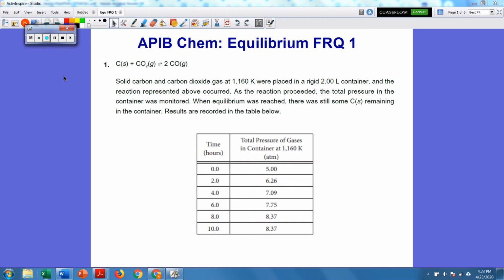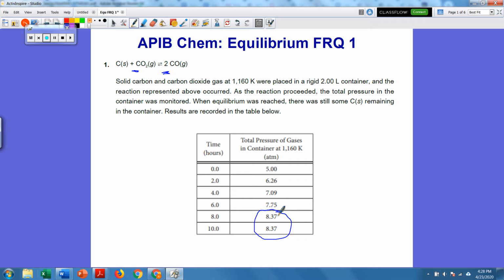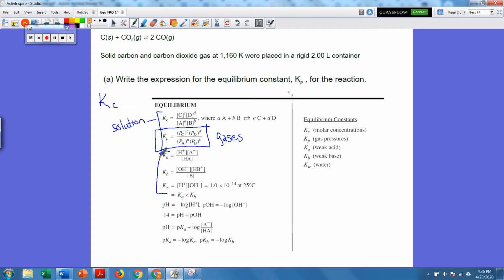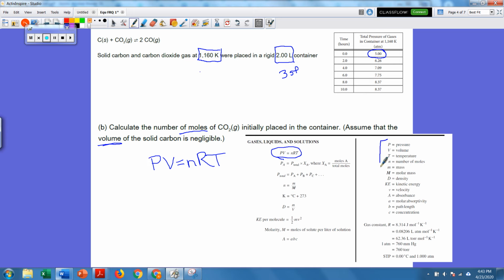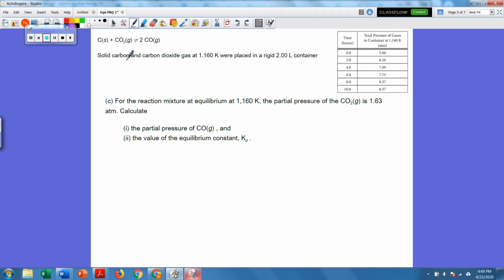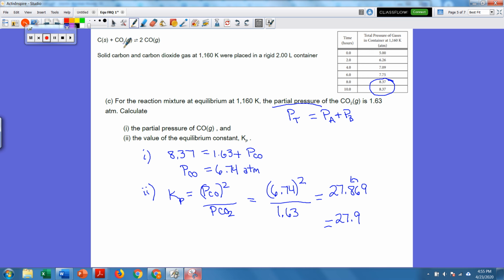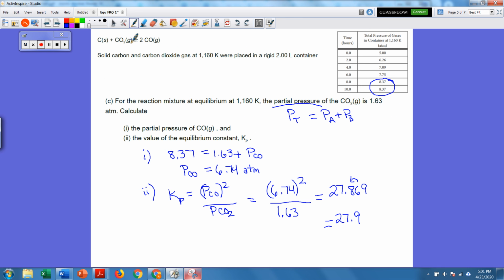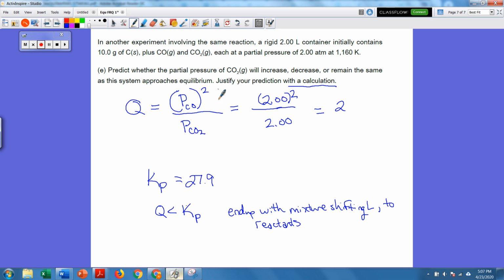Equilibrium FRQ1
In this video I talk through answering the first FRQ assigned for the Equilibrium unit.  I am so embarrassed, I did not correctly use significant figures on the answer to the last problem!  After harping on it earlier in the video!  The shame.